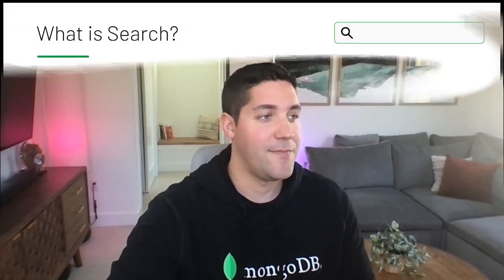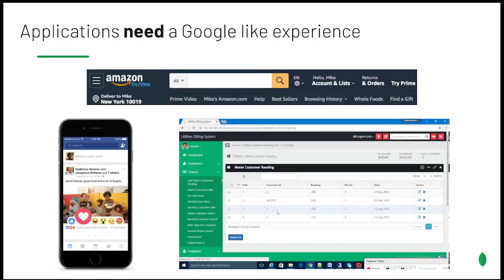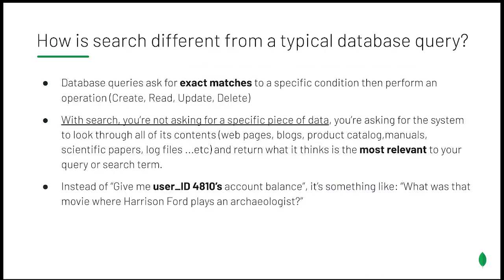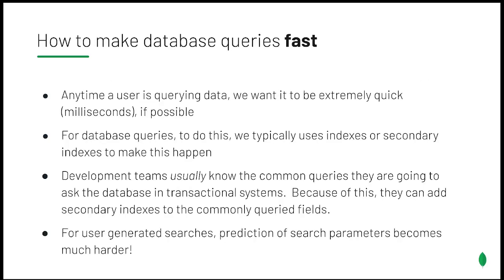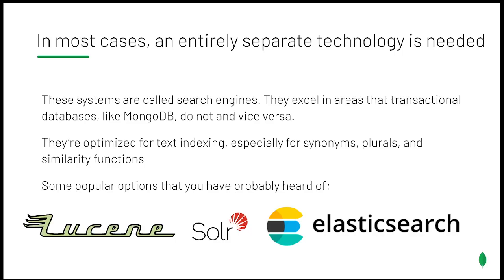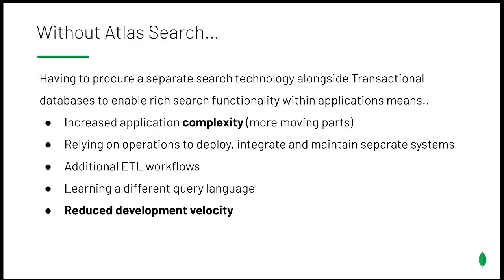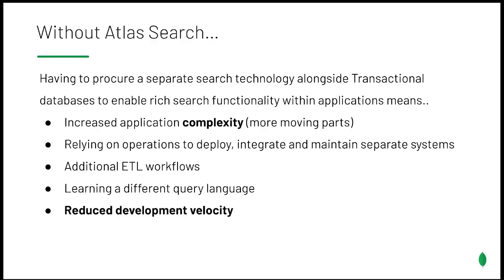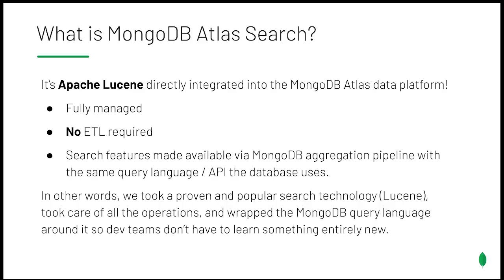MongoDB Atlas Search (Lucene): Part 1 - Introduction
An introduction to full text search in the Atlas Data Platform